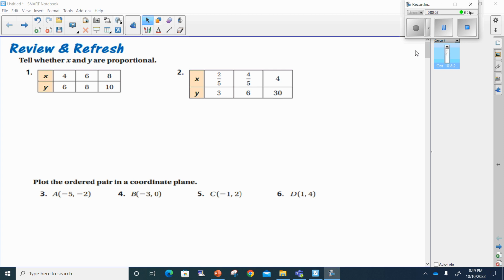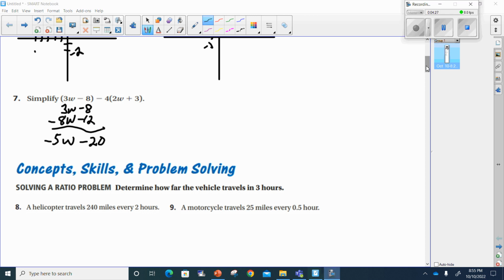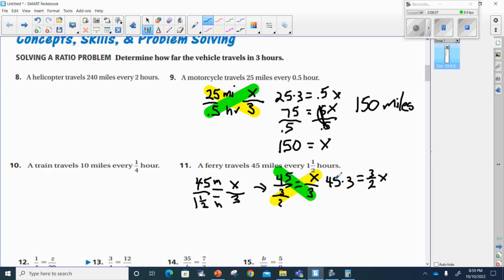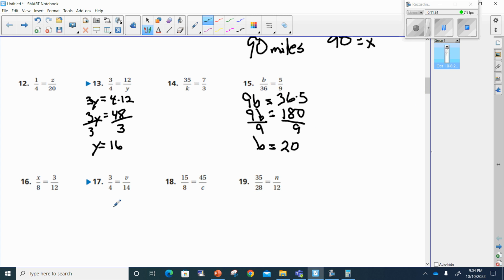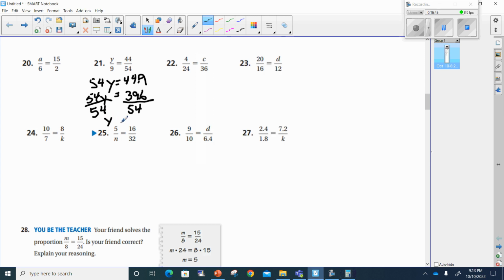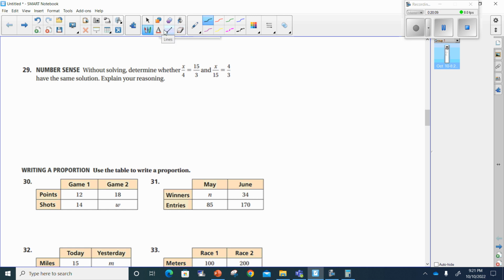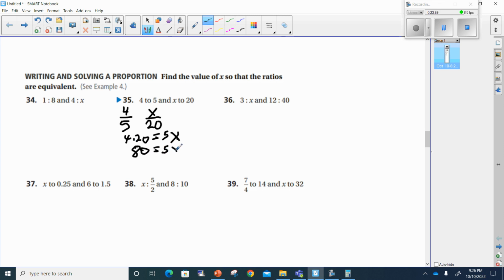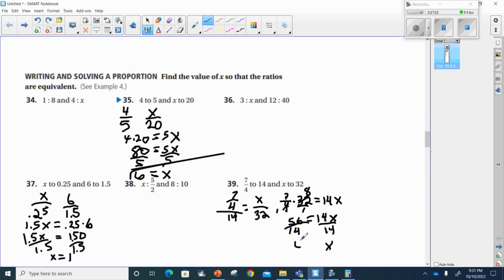hw video for lesson 2 6; writing and solving proportions